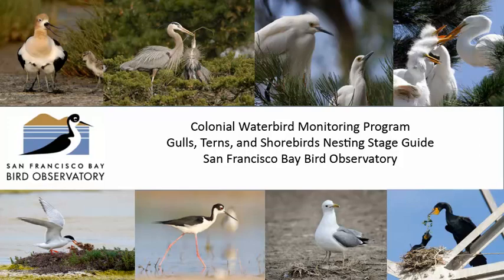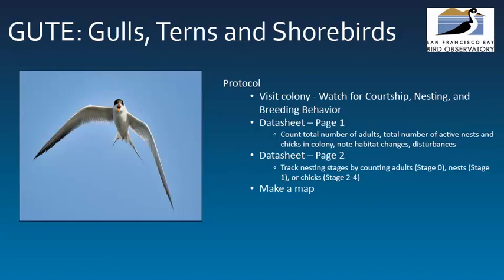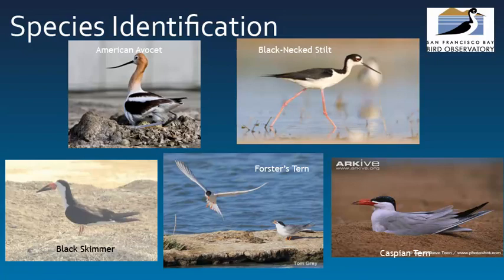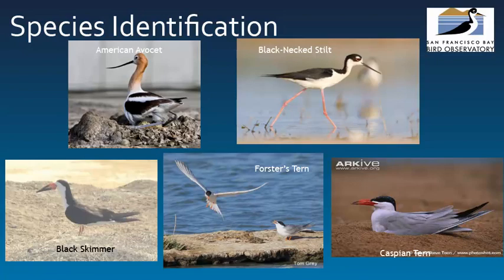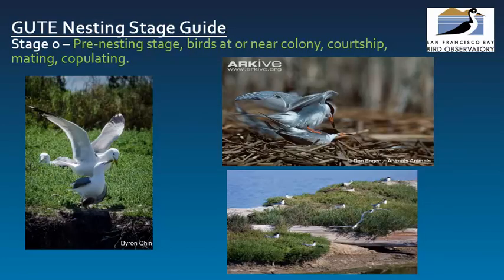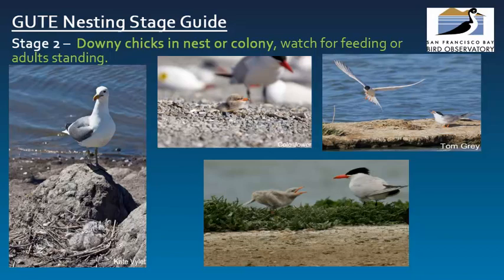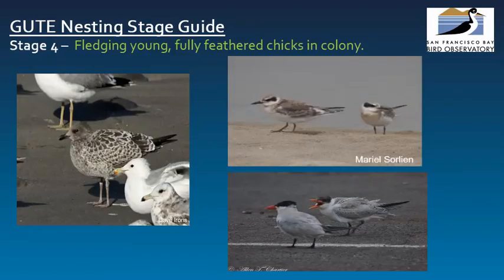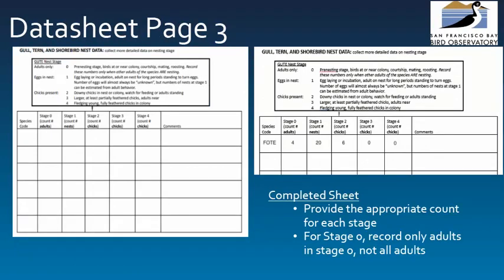Gulls, Terns, and Shorebirds (GUTE) Protocol Details